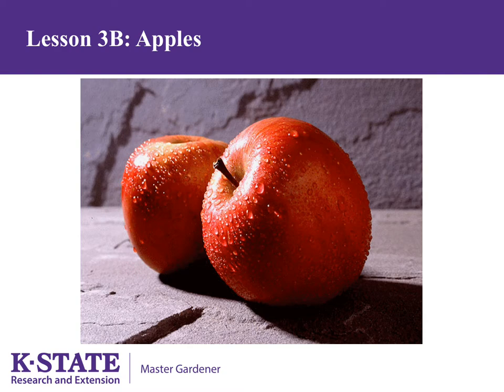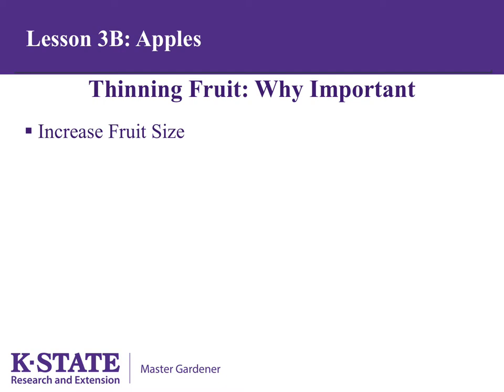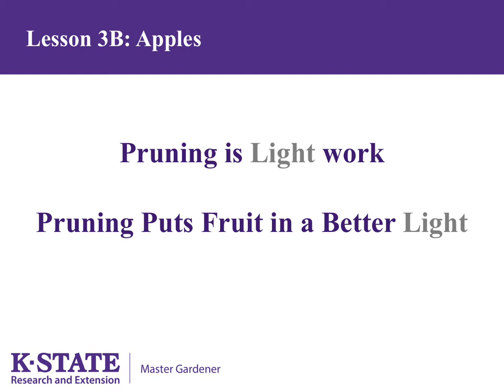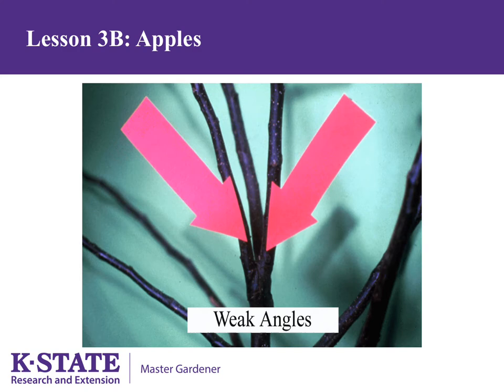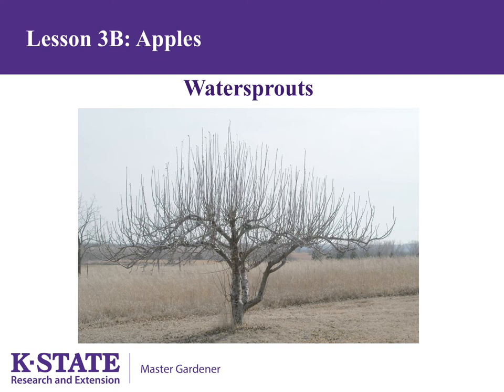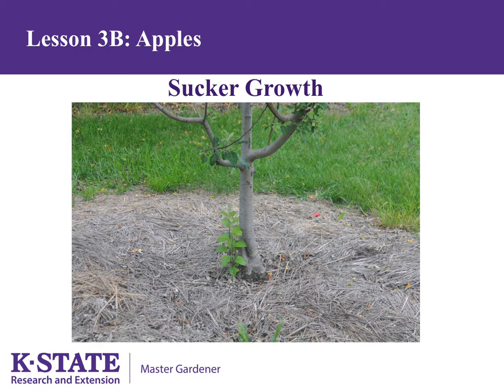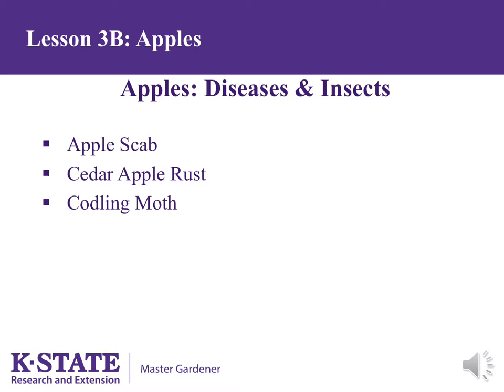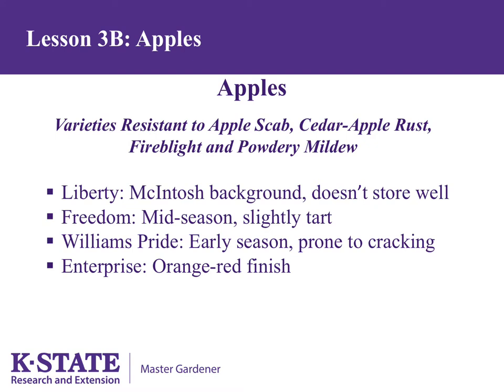Fruit in Kansas: Lesson 3B (Apples)